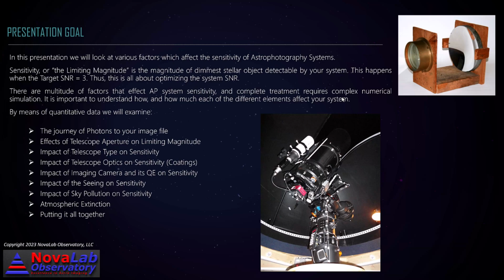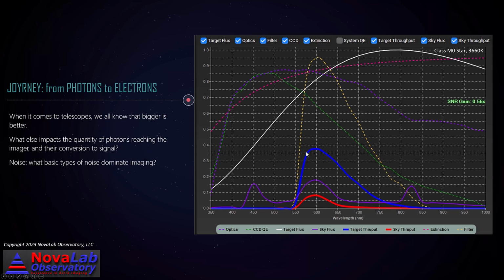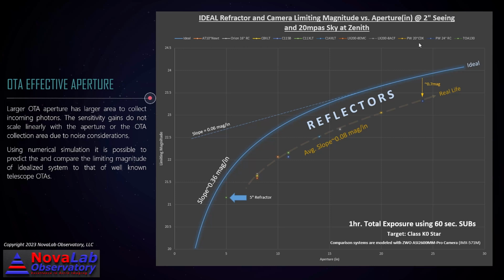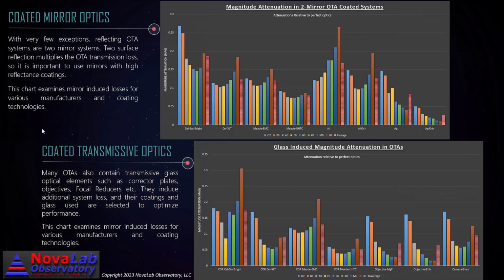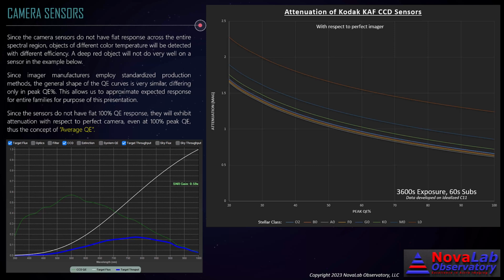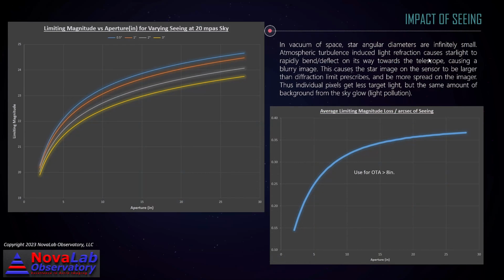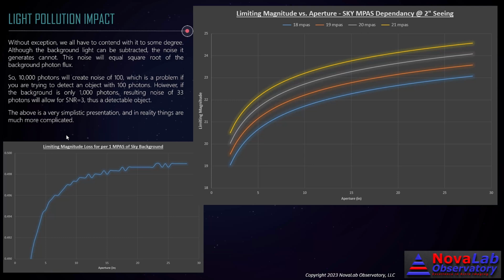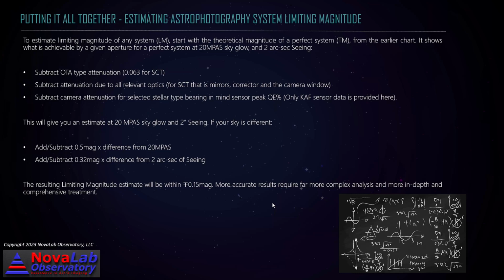Limiting Magnitude of Astrophotography Systems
In this video presentation we will examine multiple factors affecting Astrophotography System sensitivity (the Limiting Magnitude), and see how much they individually contribute to degradation.

Optical tube aperture, OTA types, Optics Coatings, Camera parameters as well as the Seeing, the Sky Pollution and atmospheric Extinction are comprehensively examined.

Presented data has been derived from Astrophotography CAD numerical simulation engine, and covers all Stellar Classes.

Astrophotography CAD helps users better understand how their Astro-imaging system will perform, what its limits are, and which parameters will enhance the results:

• Compare, optimize or design Astro-imaging systems by simulating OTA, Imager and Filter combined performance from 350nm to 1000nm. This is particularly important before significant purchases, such as telescopes and cameras. You will be reasonably assured that the system will really do what you need it to do.
• If you are looking to purchase new camera, OTA, focal reducer or filters, this application will help you make the right decision.
• If you already have an existing imaging system, this application will help you optimize its optical train, and select the correct imaging parameters, such as the sub duration and total exposure length.
• If you have a particular goal in mind, this will help you determine how long of a total exposure time you need, which filters to use etc.
• When designing your system from the available components, or looking to make an upgrade, this application will predict what you can expect from the finished product – before you actually spend the time and money purchasing or making it.